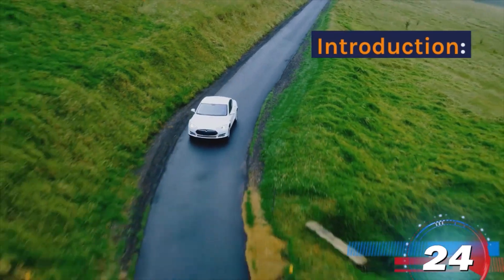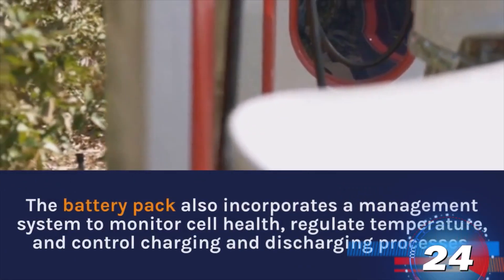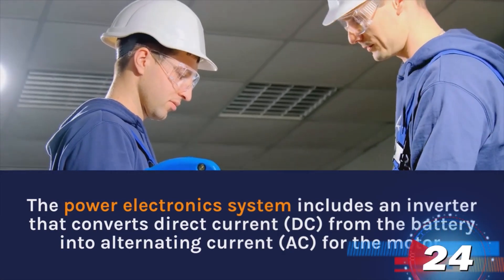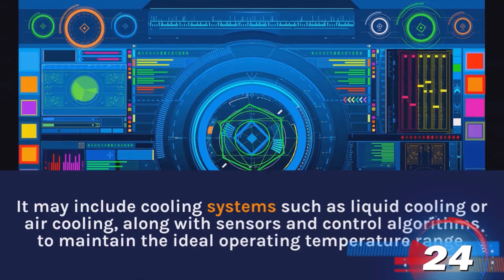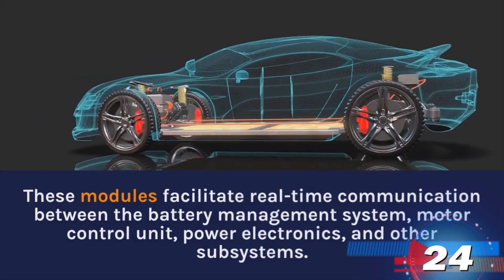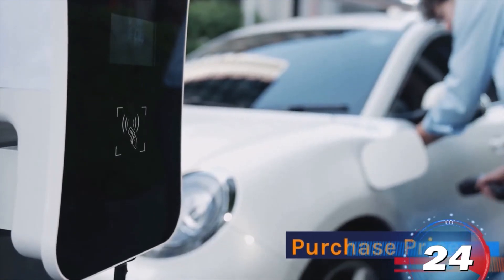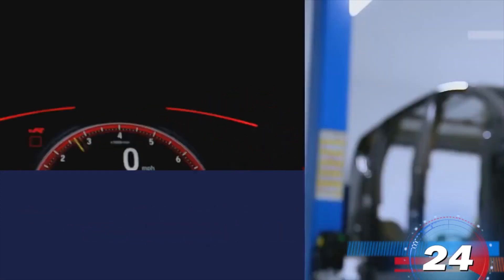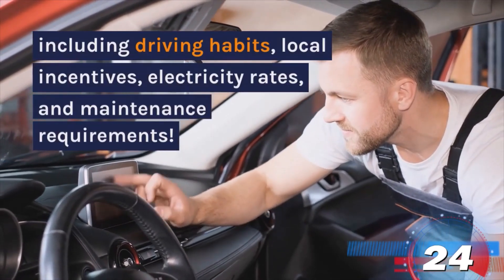Revolutionizing Transportation: Electric Vehicles Are Here To Stay!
Emerging Technologies Series: Episode 061 - Revolutionizing Transportation: Electric Vehicles Are Here To Stay!

In this video, I'm introducing you to the world of "Electric Vehicles" or EVs. It begins with the basic high level system architecture of EVs and concludes with a primer on TCO or "Total Cost of Ownership" of EVs.
Ahamevyaham: I am the universe!
Interesting stuff on topics like Product Management, Artificial Intelligence, Blockchain, Cybersecurity, Machine Learning, Data Science, Digital Transformation, Operational Excellence, Life Coaching, Vedic Astrology, etal.